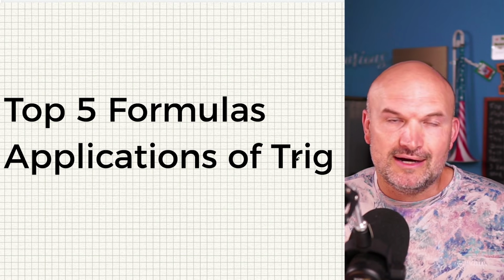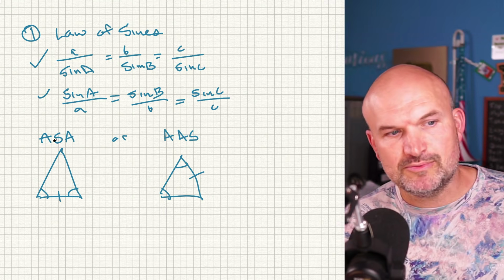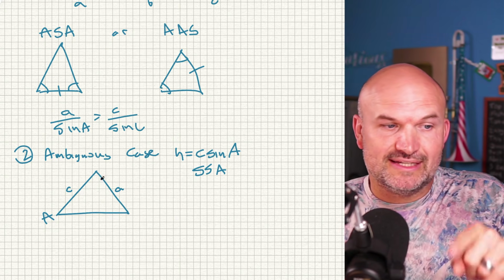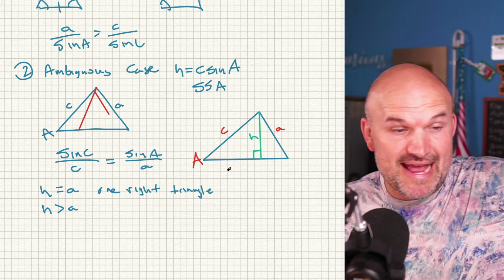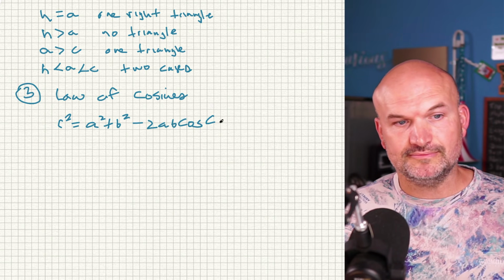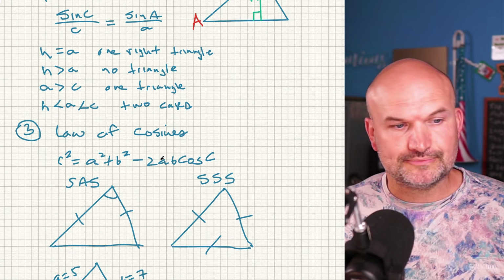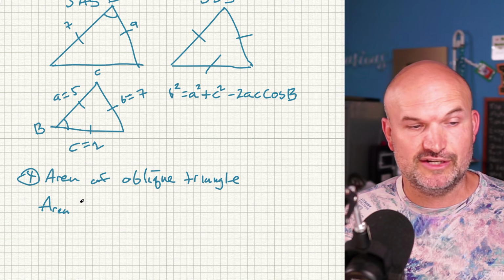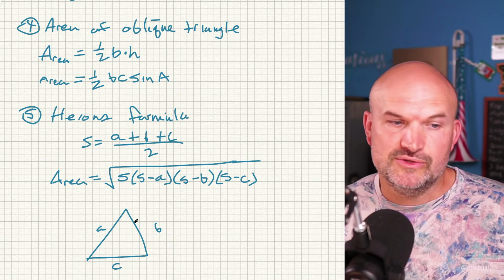5 Formulas Every Trigonometry Student Must Know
In this video, I go over the top five "trigonometry important formulas" essential for precalculus, but also useful for Algebra 2 and Calculus students. We'll cover the "law of sines" and the "law of cosines" to help you understand how to solve for a "triangle"'s sides and angles. This "math help" is perfect for test preparation and for understanding how to find the "area" of an oblique triangle.